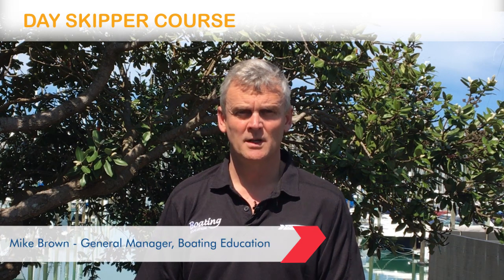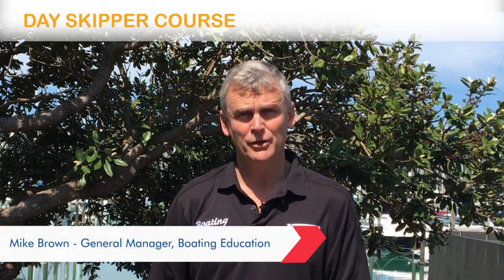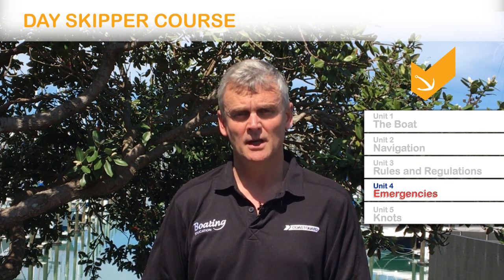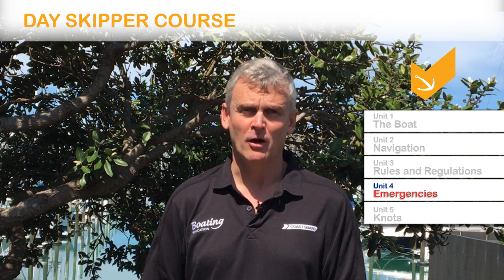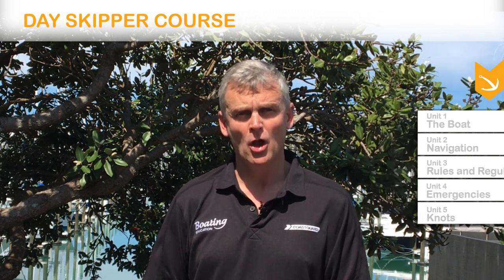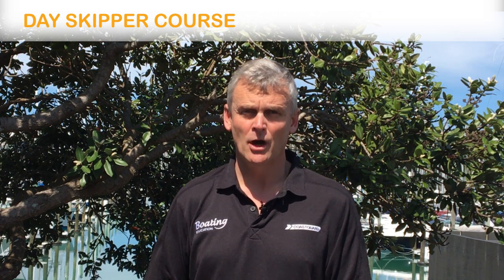Day Skipper™ - Coastguard Boating Education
Boating Courses New Zealand - Day Skipper